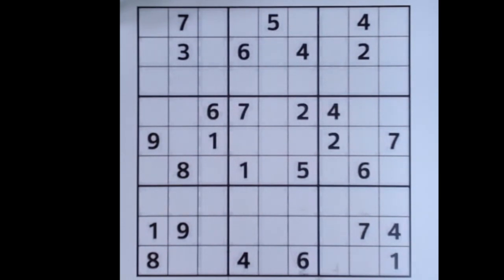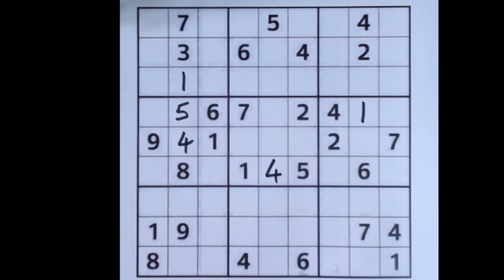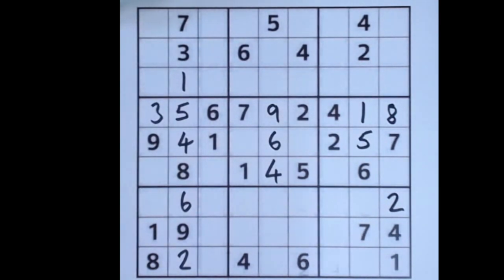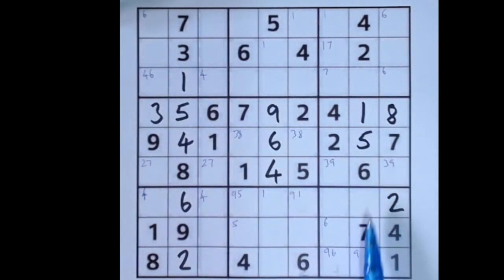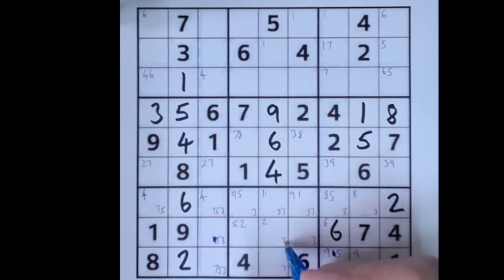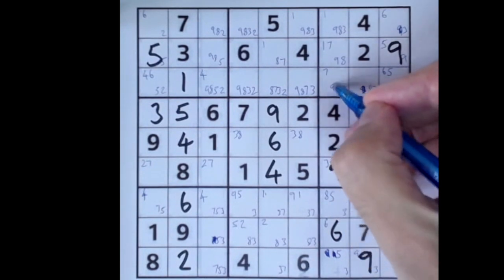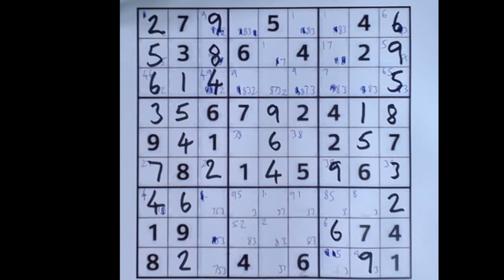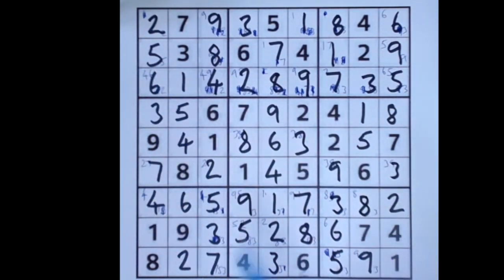Sudoku – The Observer 21 Mar 2021 Medium level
The luck of the draw!  I decided I needed to fill in a lot of candidates for today's Observer sudoku puzzle but filling in the final block, I found a single. If I'd started filling in candidates in that block, I wouldn't have needed to do so much. Sometimes, although it's a game of logic, the solving process is down to luck. Here's the link to the Observer